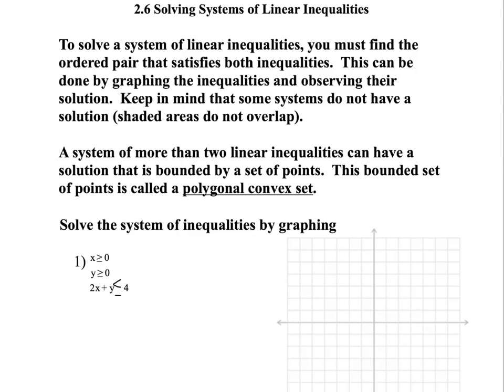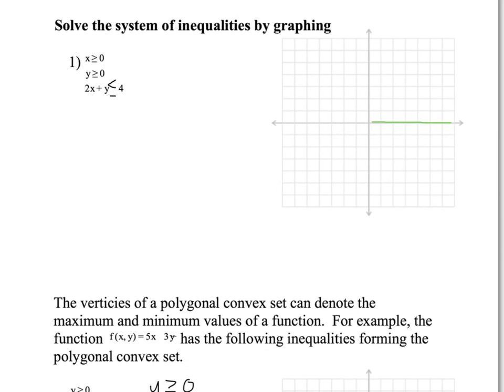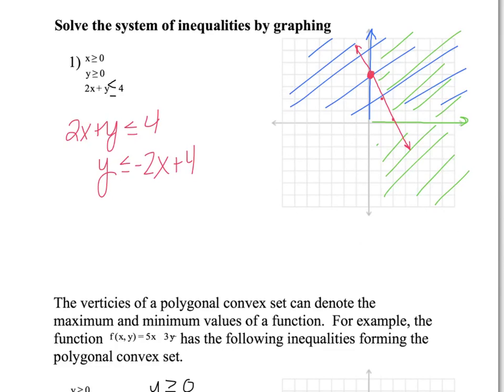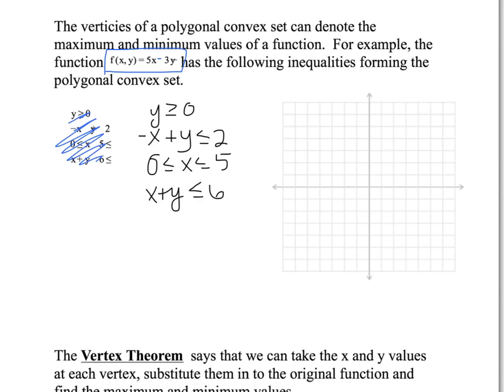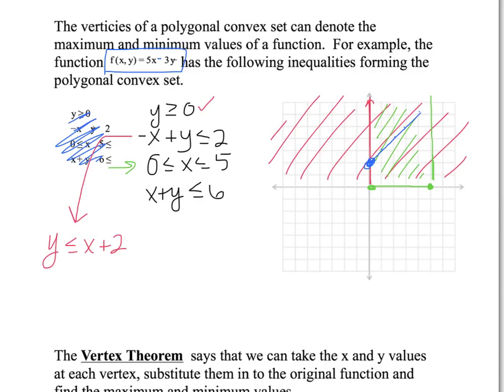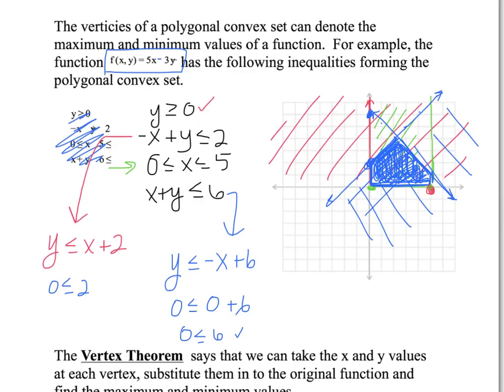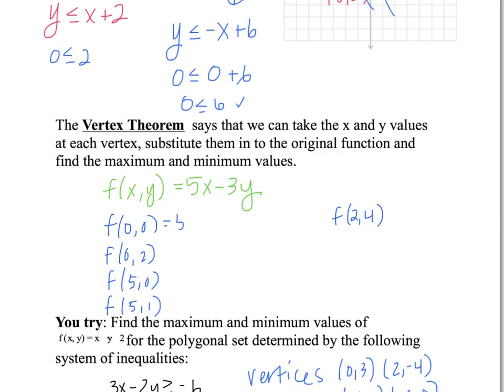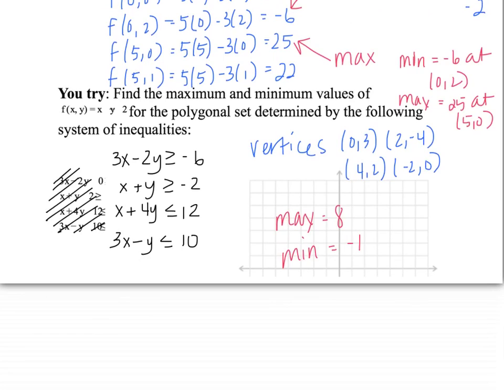2.6 Solving Systems of Linear Inequalities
2.6 Solving Systems of Linear Inequalities